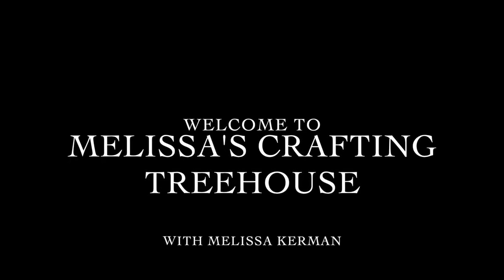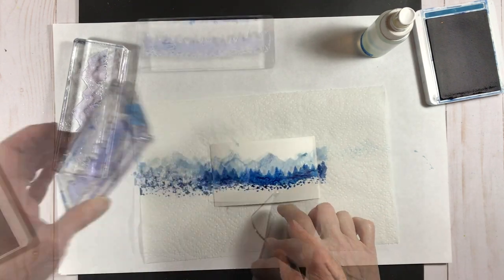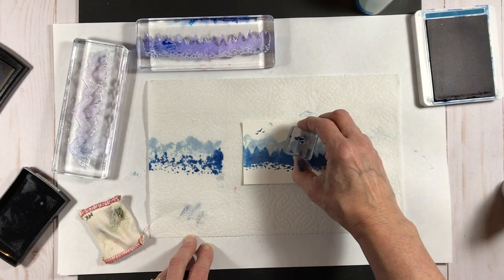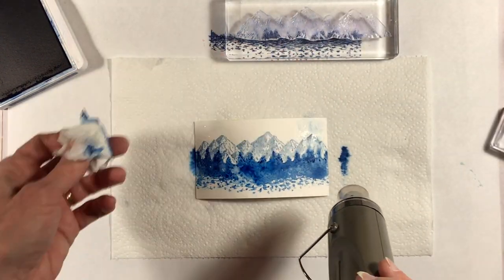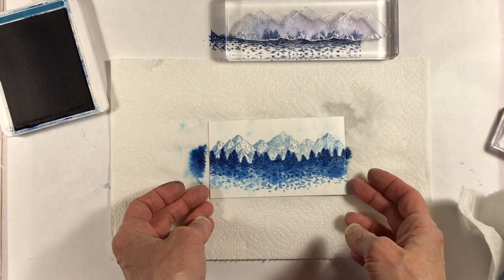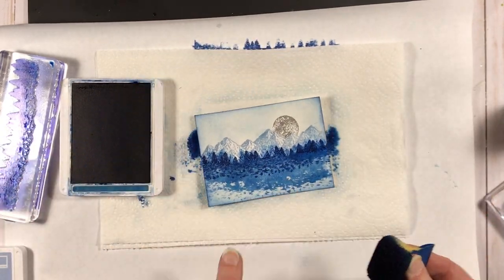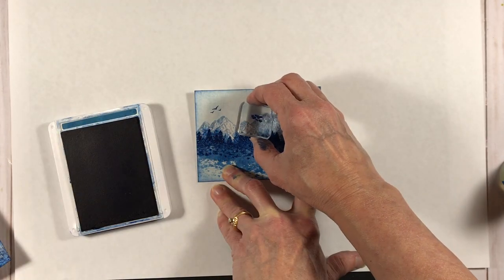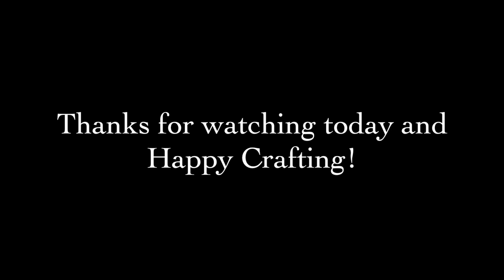Sneak Peek Projects Made With the Mountain Air Stamp Set - A December 2019 Color Challenge Project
IN THIS VIDEO, I’ll introduce how to use the new reversible stamps, you’ll learn a few ways to use water to change the look of your images, and you’ll see three different ways to incorporate silver into this design. The featured product is the NEW Mountain Air Stamp Set.

Melissa :-)